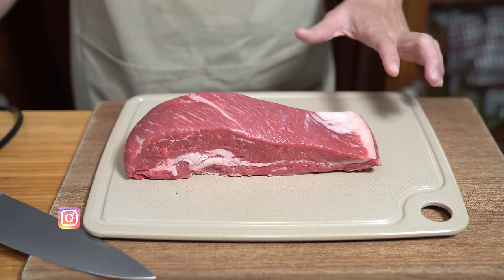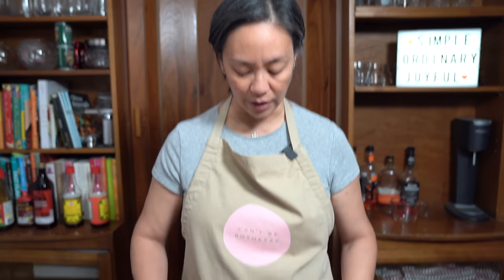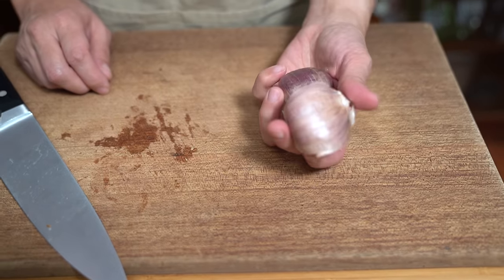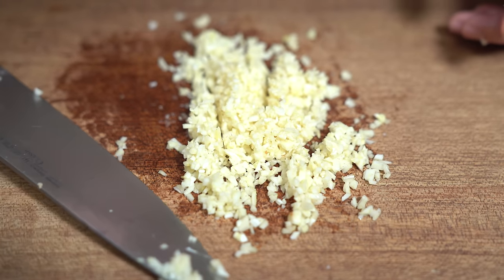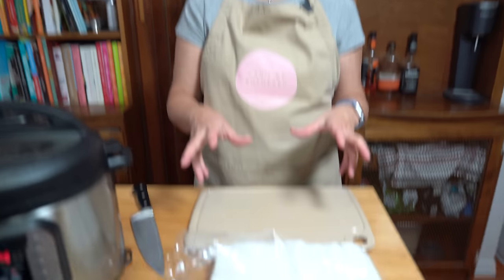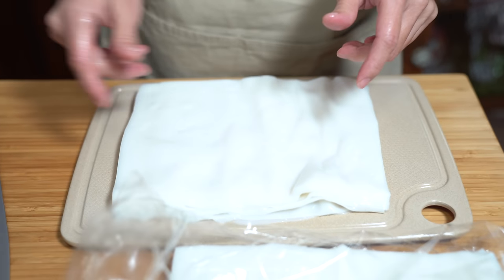This Beef Brisket Noodle Soup is DAD'S FAVOURITE!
Dude's dad's favourite Chinese dish. This classic Cantonese comfort food is easy to make, in the electric pressure cooker.

** NEW Chinese Homestyle COOKBOOK! ** Amazon

** FLO'S KITCHEN GEAR
Evo Oil Spayer Bottle - Amazon
Philips Air Fryer - Amazon
Butane Burner - Amazon
Butane Canisters - Amazon

** CHAPTERS **
0:00 - Intro
0:41 - Beef brisket preparation
2:57 - Prepare other ingredients
4:12 - Sauce preparation
5:35 - Add sauce
5:47 - Add other ingredients
6:20 - Set pressure cooker / cook
6:43 - Prepare rice noodles
8:34 -  Check cooked beef & thicken sauce
10:26 - Plating noodles & beef
11:28 - thetaste
12:44 - Suggestions & close

** FLO'S APRON **

** LET’S CONNECT! **